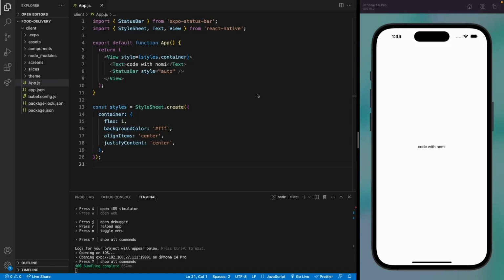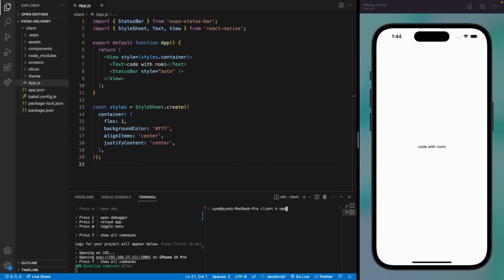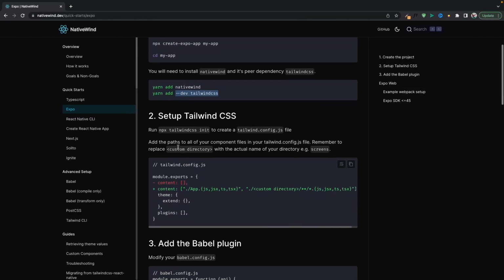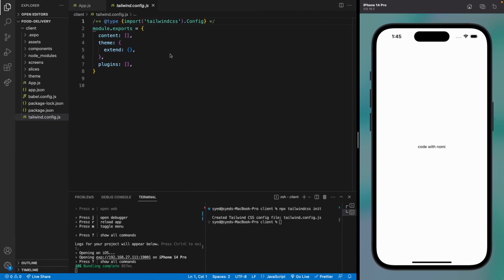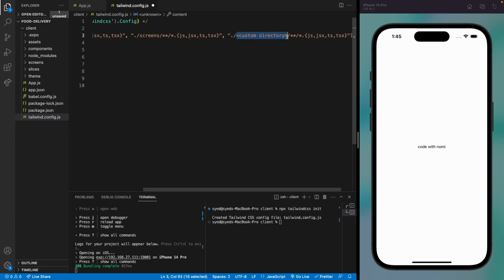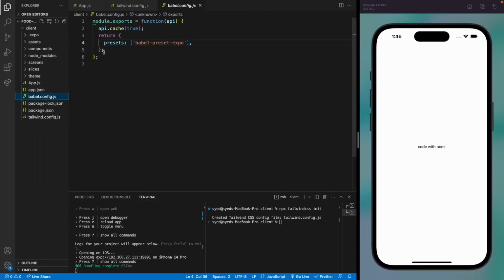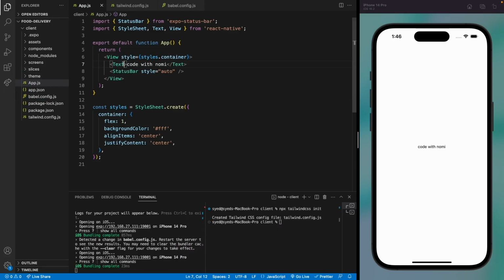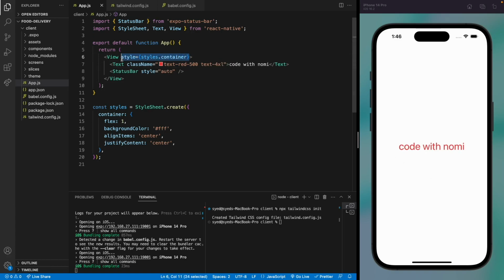Food Delivery App with React Native #3 - Add Tailwind CSS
Hello everyone 👋, In this video we are going to learn how to add tailwind css to your react native application and how you can start designing beautiful apps with tailwind.